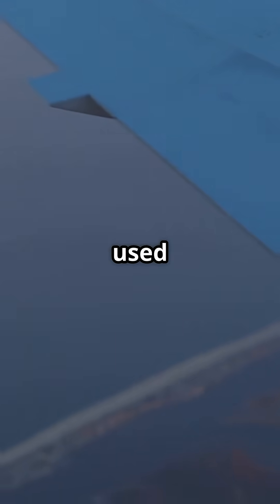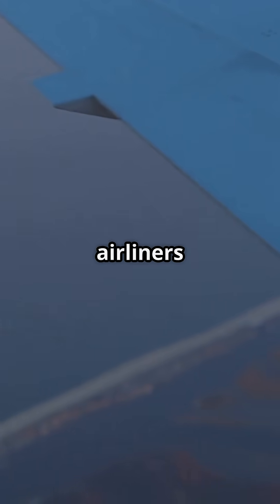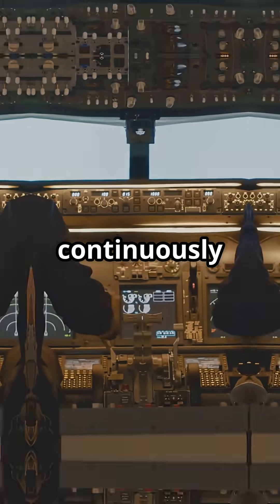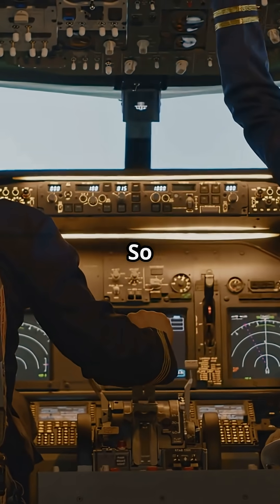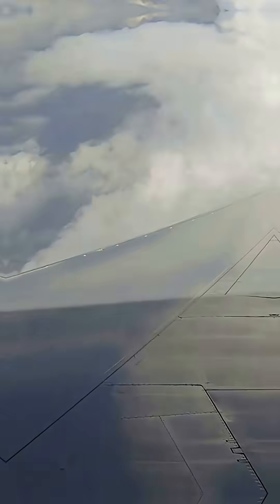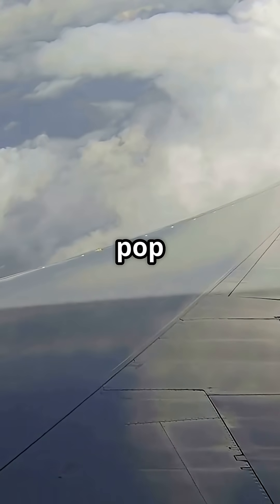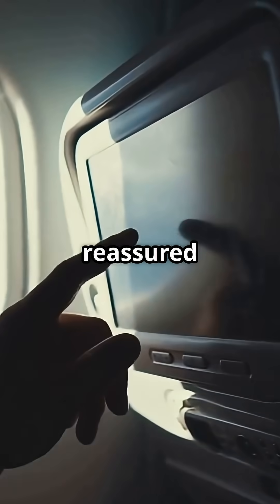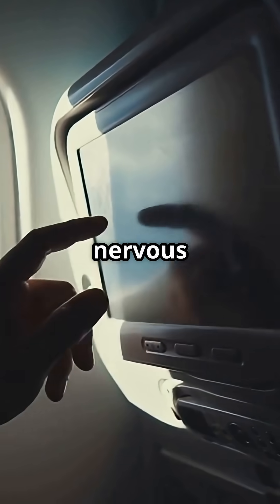Why Planes Use Spoilers Mid-Air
Myth: Airliners use wheel brakes in flight
Truth: It’s a whole different system at work…

Ever felt that sudden drop mid-descent and thought it was turbulence? Think again. Pilots have a way of “braking” in the sky — and it’s not what you expect.

Are you reassured, or does knowing this make flying feel even stranger?